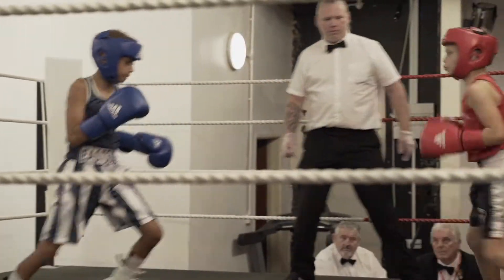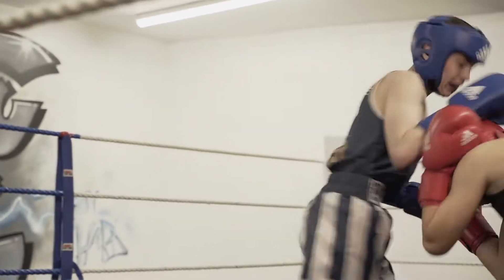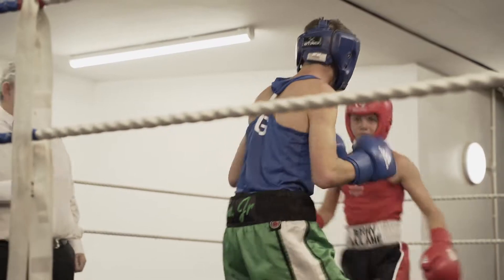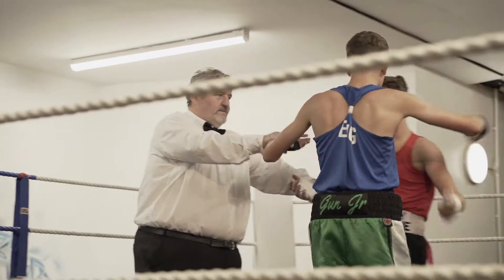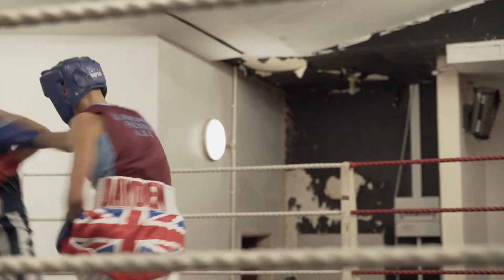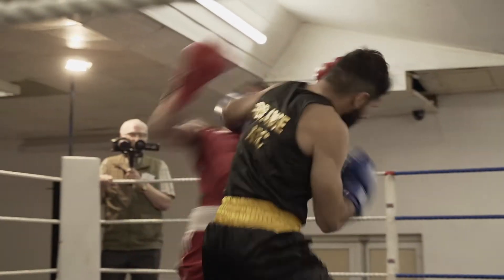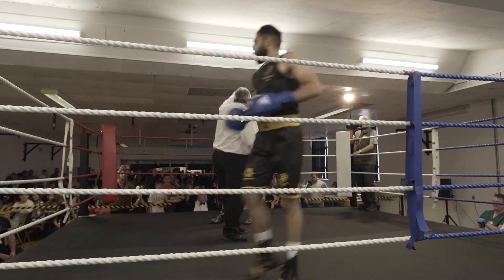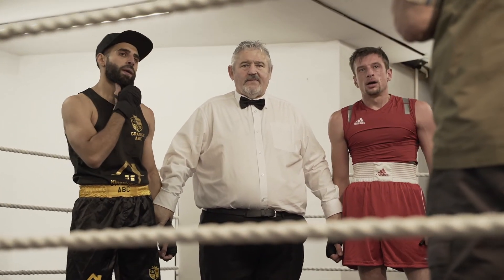FULL HIGHLIGHTS WITH COMM